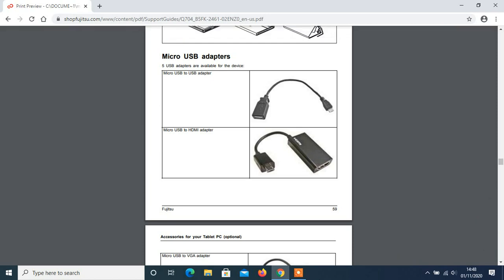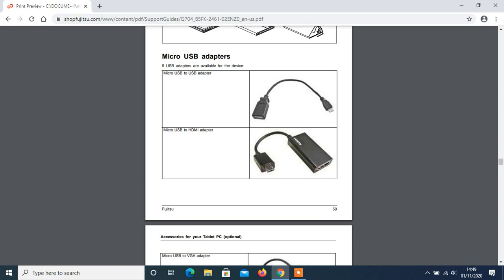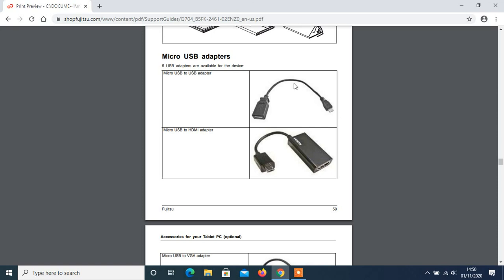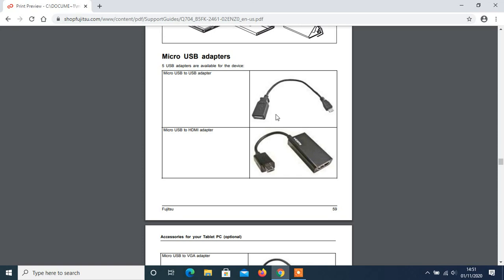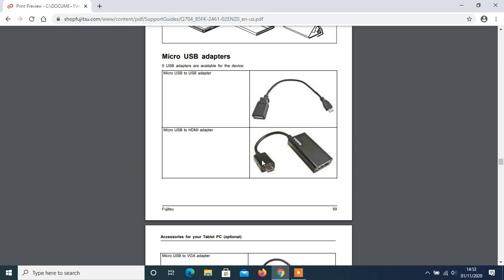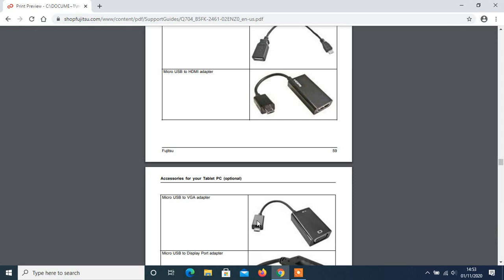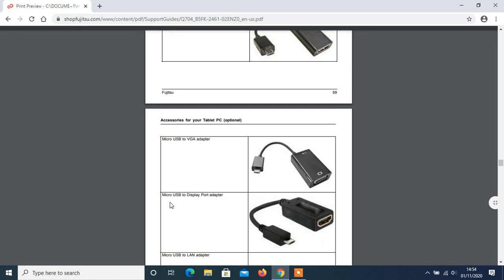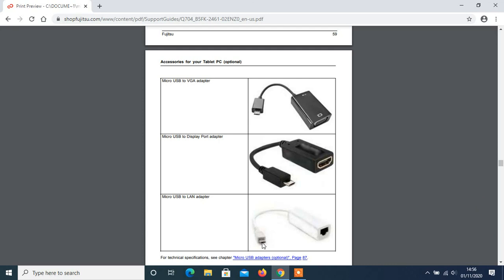Fujitsu Stylistics Q704 Tablet Micro USB Adaptors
Fujitsu Stylistics Q704 Tablet Micro USB Adaptors there are 5 types of these USB adaptors and there many more.